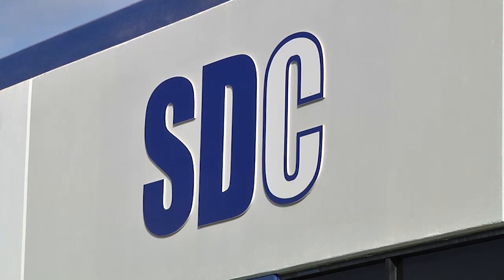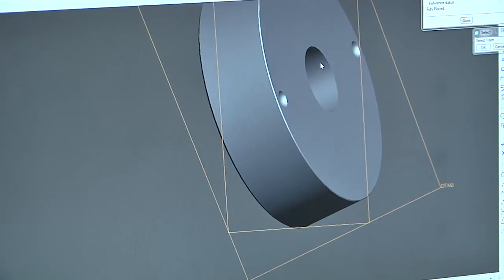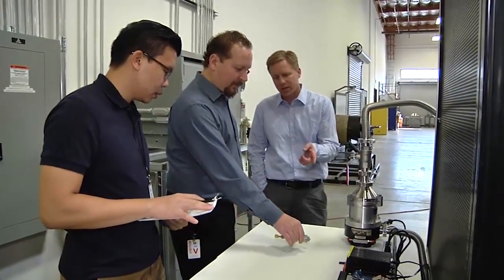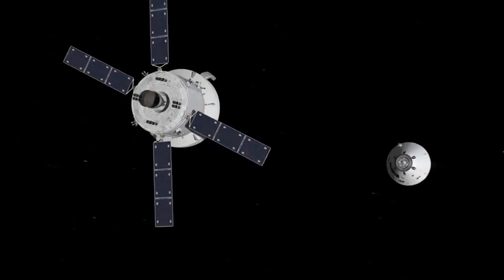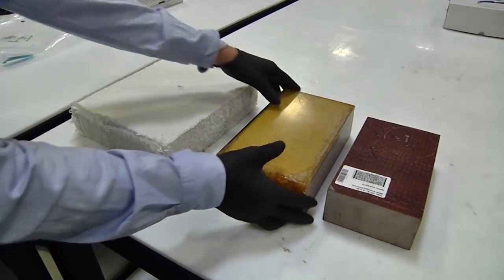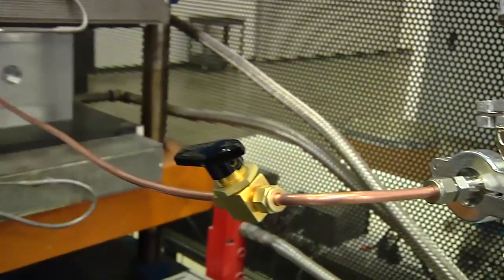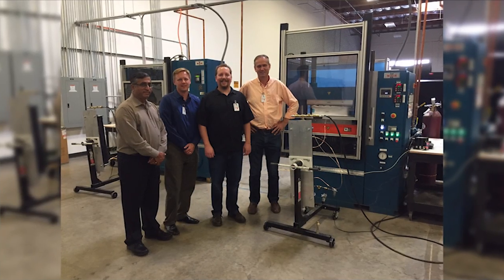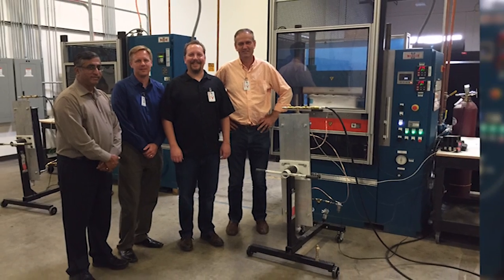San Diego Composites and 3D-MAT